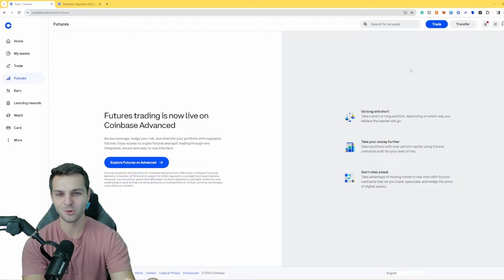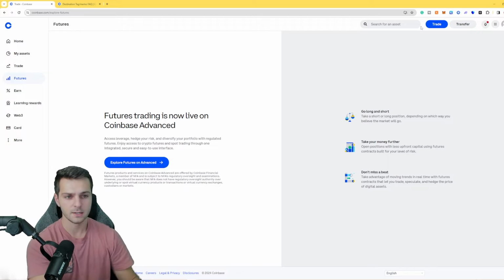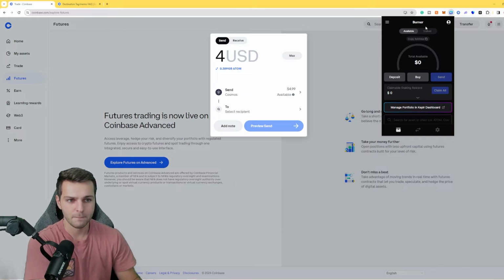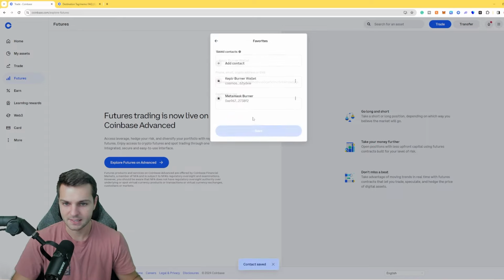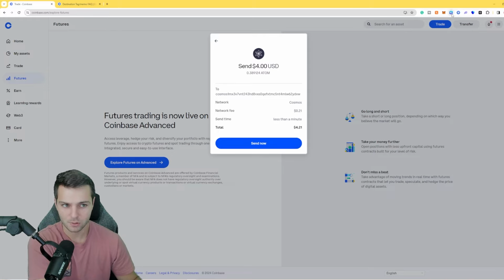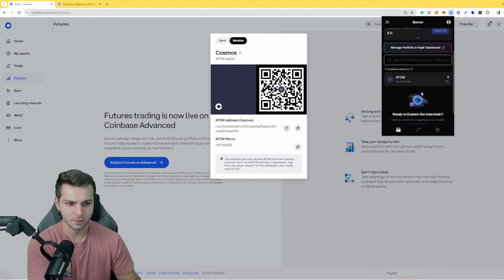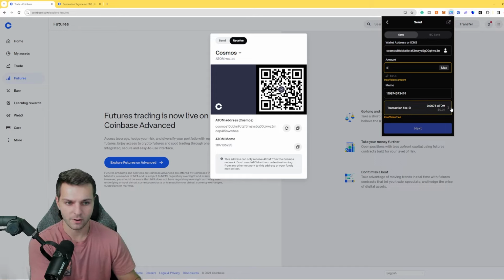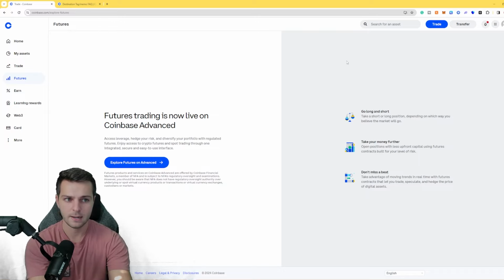Keplr Wallet: Moving Crypto From Coinbase to Keplr (2024)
Get your FREE copy of "Crypto Revolution: Your Guide To The Future of Money". In this book, I reveal how to make (and keep) a fortune during this 2024 crypto bull run!